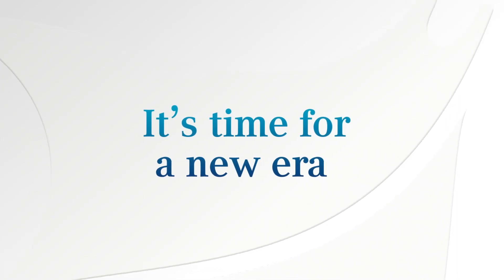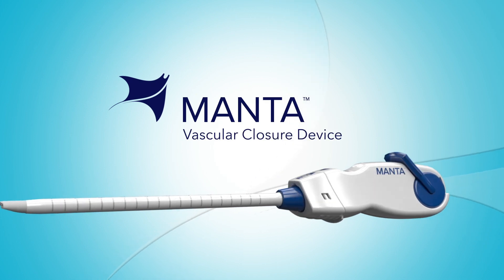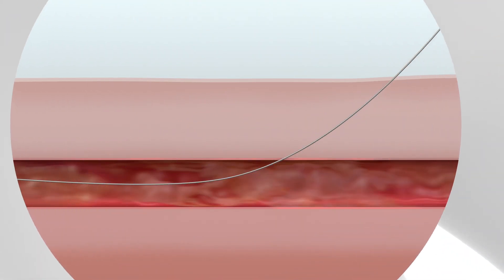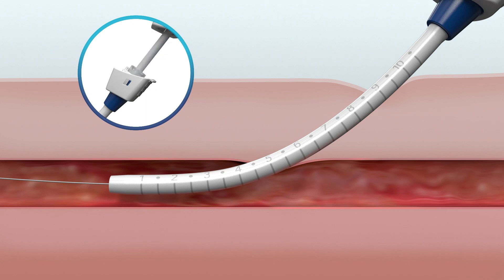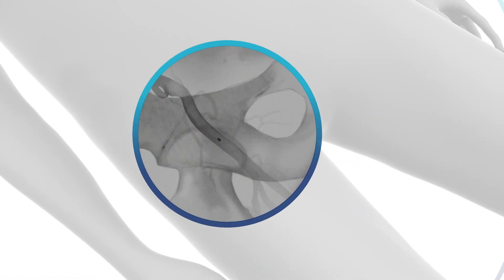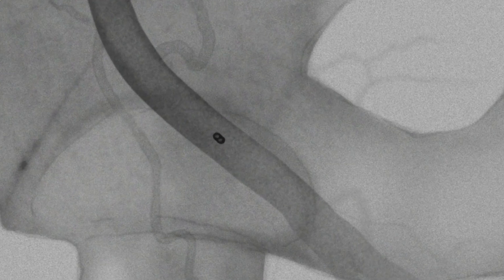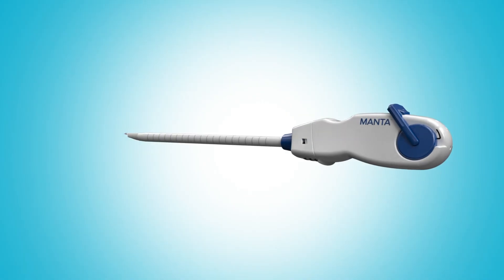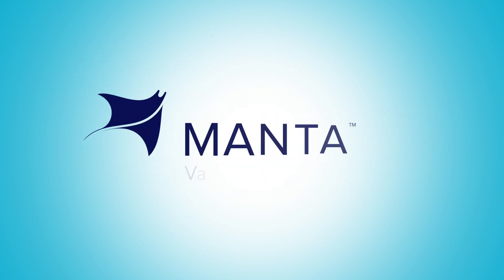Introducing MANTA™ Vascular Closure Device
The MANTA™ Device is the first commercially available biomechanical vascular closure device designed specifically for closure of large bore femoral arterial access sites. With simple deployment, a single MANTA™ Device achieves reliable closure with rapid hemostasis.1a-1c

References:
1. Data on file at Teleflex. SAFE MANTA IDE Clinical Trial.
 a. The MANTA™ Device demonstrated a time to hemostasis (TTH) of 24 seconds median time (65 seconds mean time) from deployment to hemostasis.
 b. A single MANTA™ Device was deployed in 99.6% of subjects in the IDE trial.
 c. Percutaneous vascular closure obtained with the MANTA™ Device without the use of unplanned endovascular or surgical intervention.

Information in this document is not a substitute for the product Instructions for Use. Not all products may be available in all countries. Please contact your local representative. Revised: 02/2019. MC 005249 Rev 0